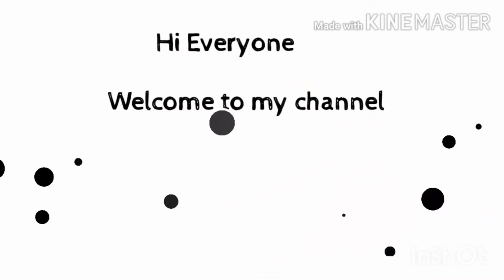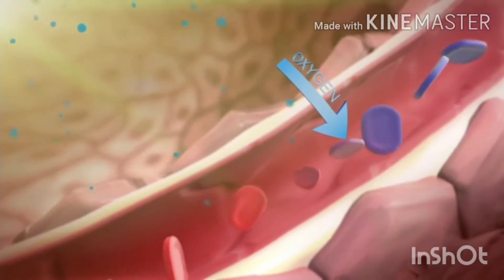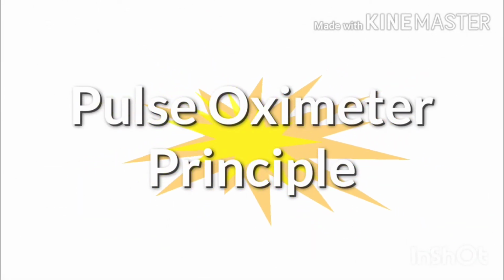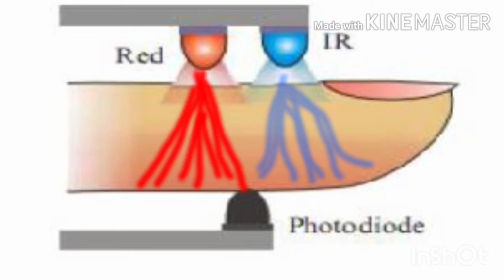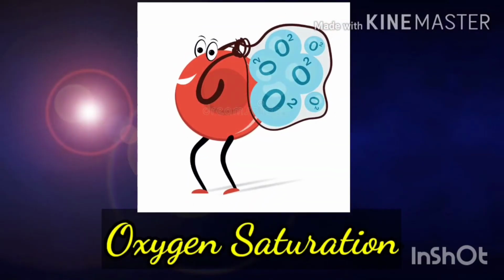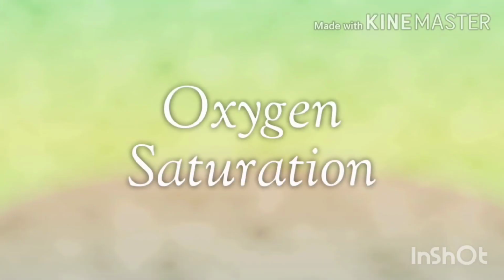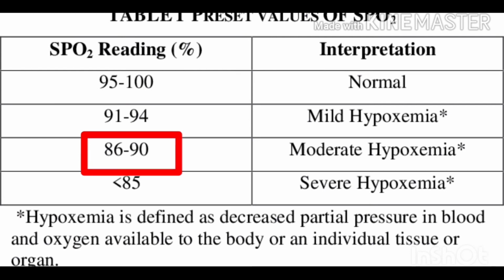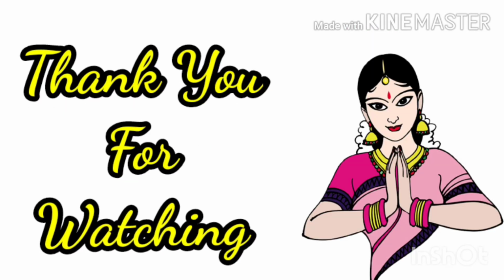How to use Pulse Oximeter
Thermometer :
BP Monitor :
Sugar Checking Machine / Blood Glucose Monitor :
Weighing Machine :
Pulse Oximeter :
Hot Water Bag :
Ice Bag :
Steamer / Vapouriser :